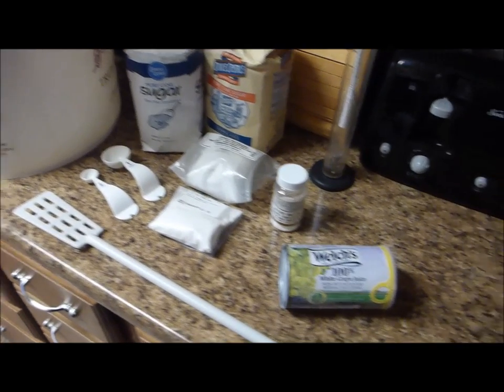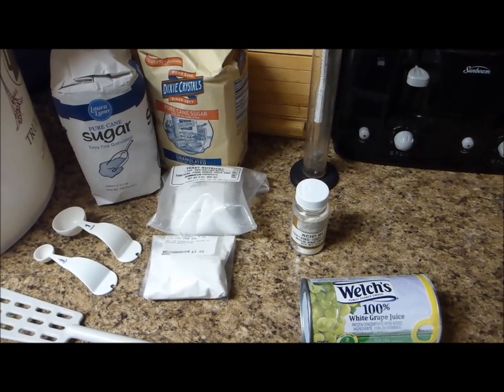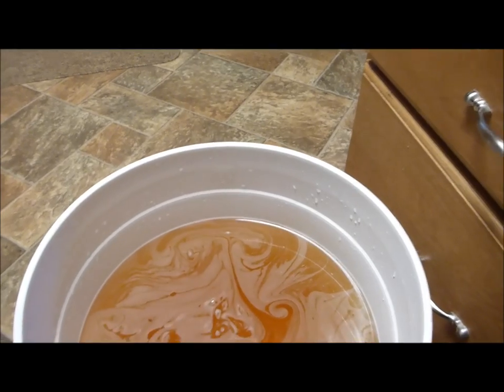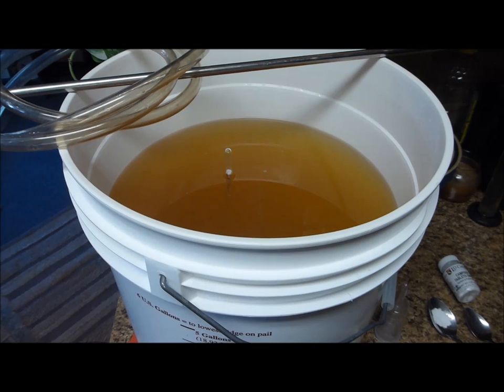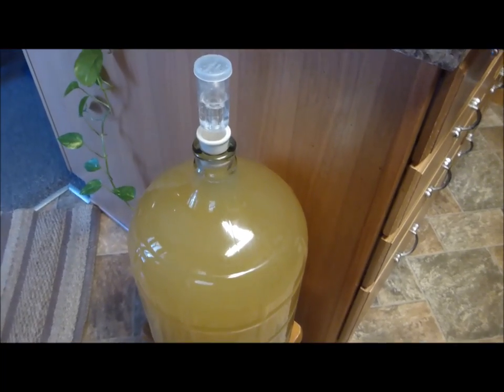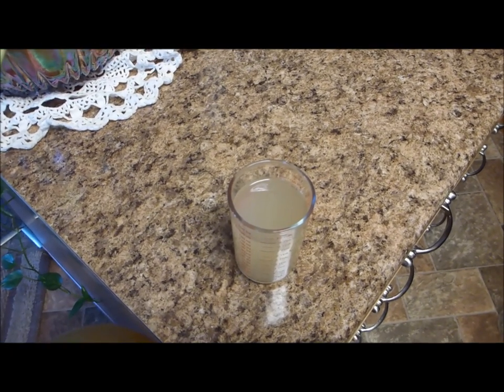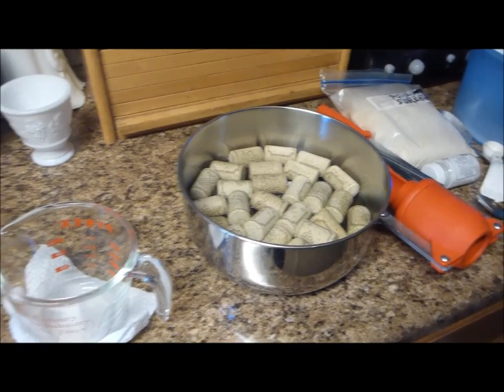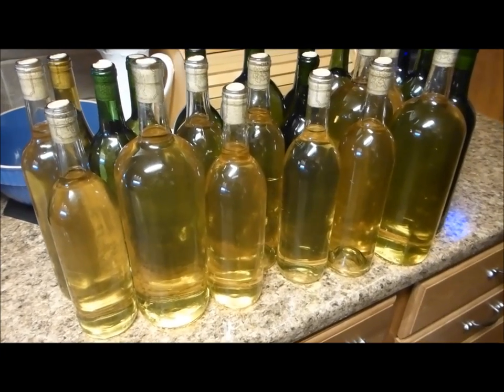Easy to Make White Wine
Making Niagara white wine using frozen grape juice concentrate. For 5 gallons start with 10 cans white grape juice concentrate, 6.5 pounds sugar, enough water to make 5 gallons, 1 TBS acid blend, 2.5 tsp pectic enzyme, 5 tsp yeast nutrient, sulfites, wine yeast. Add sulfites and sorbate at bottling. Sweeten at bottling with 1 can grape juice concentrate and about 4 cups sugar.